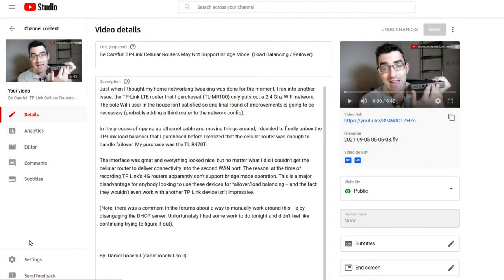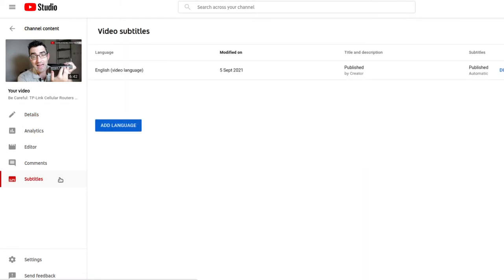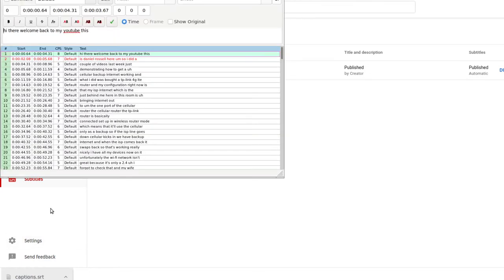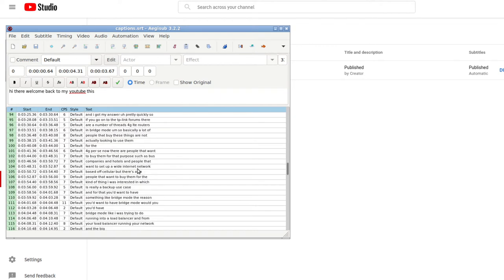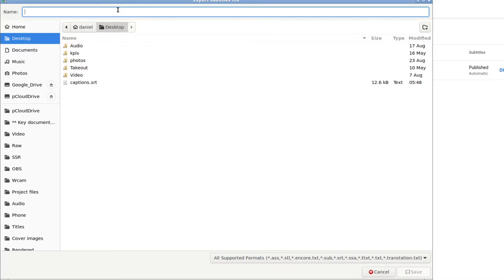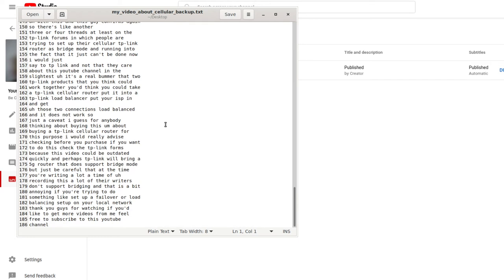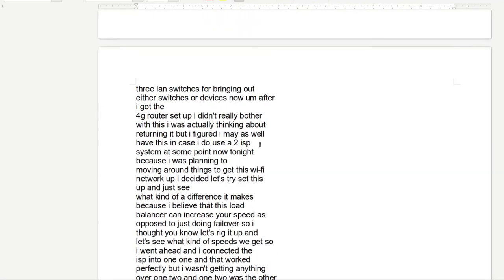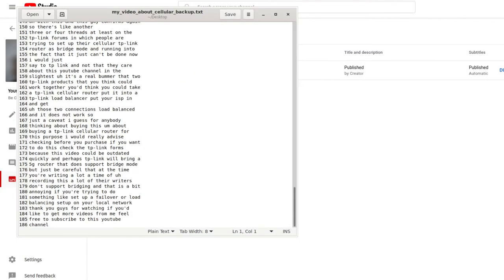An Easy Way To Convert YouTube Vlogs Into (Textual) Blog Posts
In the era of format-agnostic content, content consumers are going to *expect* content to be accessible in the format that's most convenient to them. Sometimes, that will be text. At other times — especially during the commute! — podcasts are preferred. And sometimes video content is most engaging. Today, brands have an opportunity to get a competitive advantage by widening their distribution formats as much as possible.

In this video, I wanted to show one workflow you could use to relatively effortlessly take a YouTube video blog (vlog) and "spin out" a text-based version.

== Production notes ==*

Camera:
Audio:
Stabilization:
Lighting:
Postproduction:
Other notes: